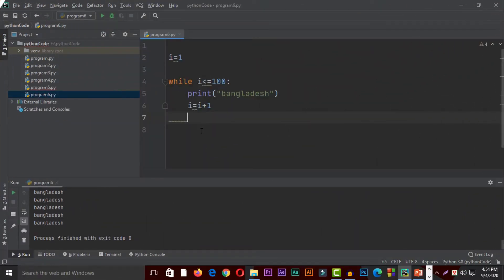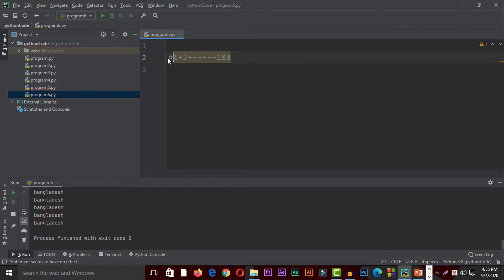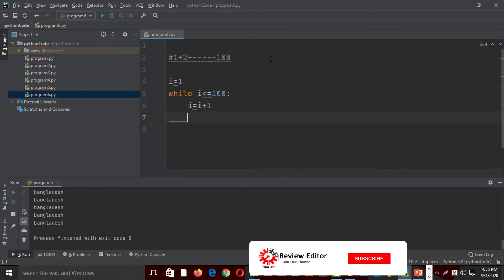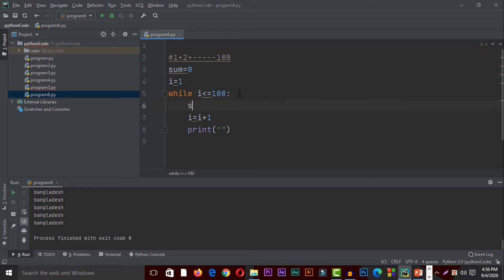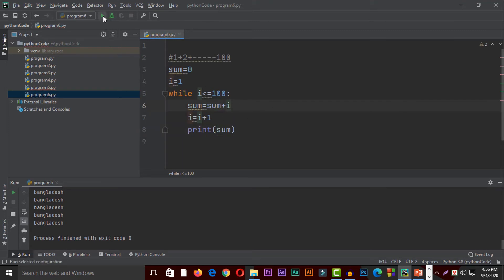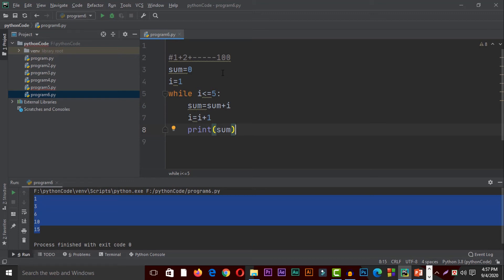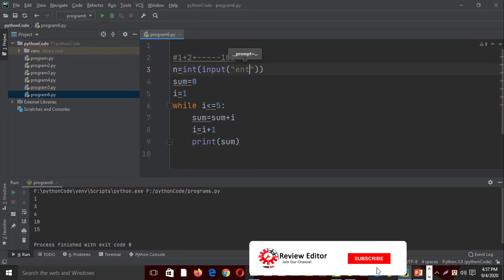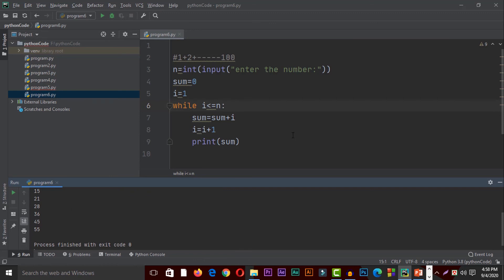Best Python Bangla Tutorials Part-21 | Loop more details | Learn Python Beginner Bangla Tutorial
Welcome to Python  programming  Beginner course. Best Python Bangla Tutorials and New thing Learn Beginner Bangla Tutorial . In this series course, I will share some video tutorial about python  programming language learning. In this courser video episode sequential , I will show what is Python , how to setup in mac, windows and Linux and how to run Python code. At the end of this episode, you'll able to run hello world program to advanced Project by Python .

পাইথন  প্রোগ্রামিং কোর্সের এই পর্বে আমরা দেখব:
Python bangla  Tutorial Contents at a Glance:
1. Welcome
2. Overview
3. Setup
4.project